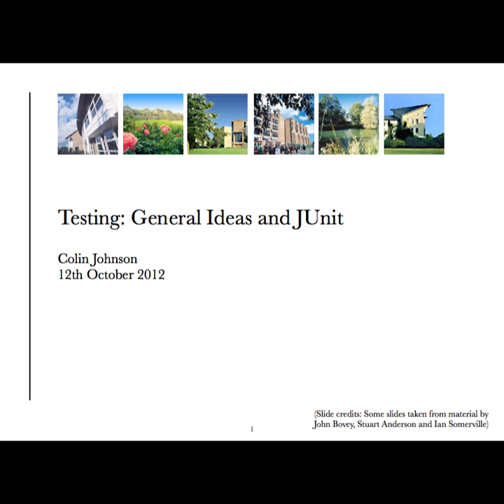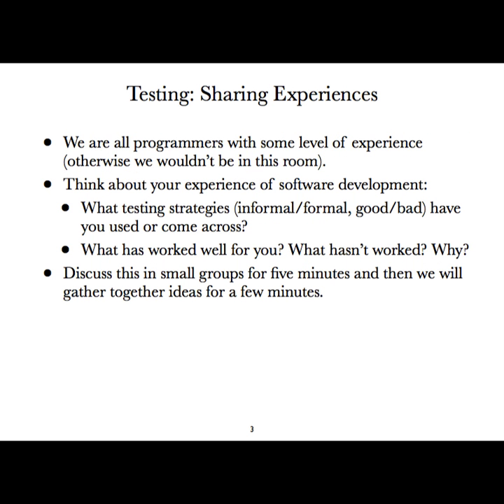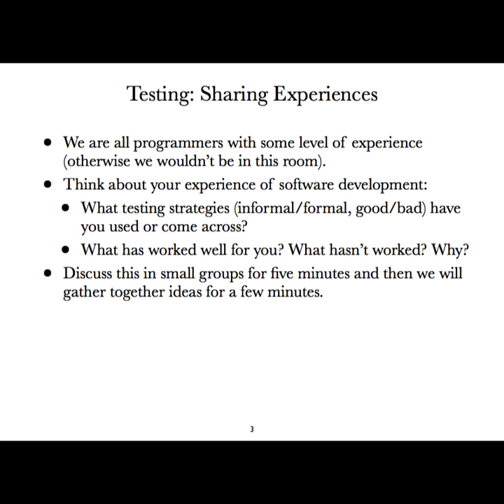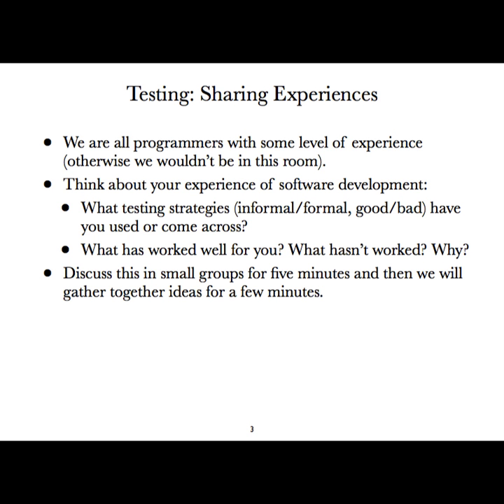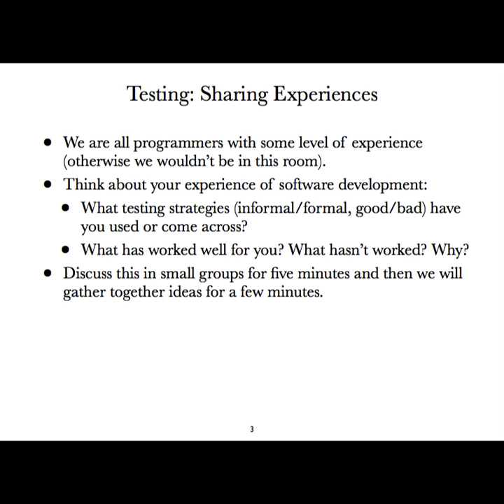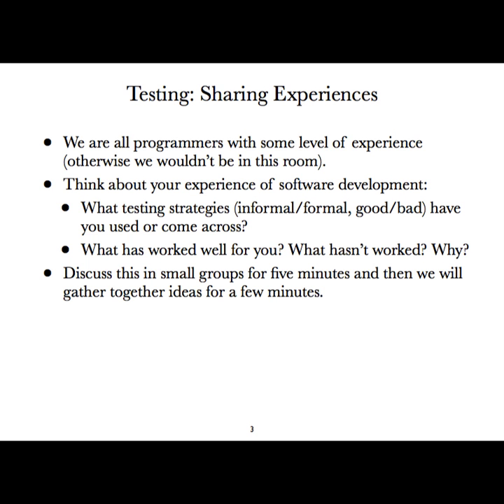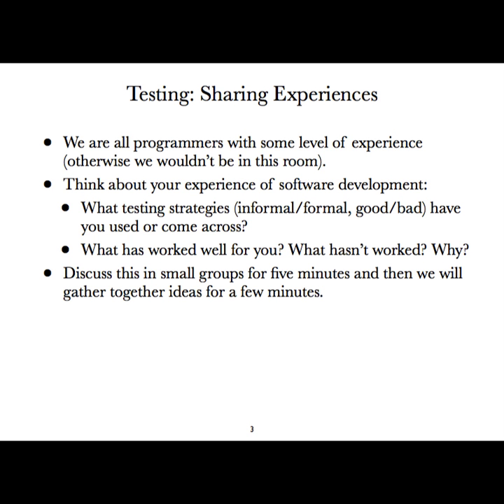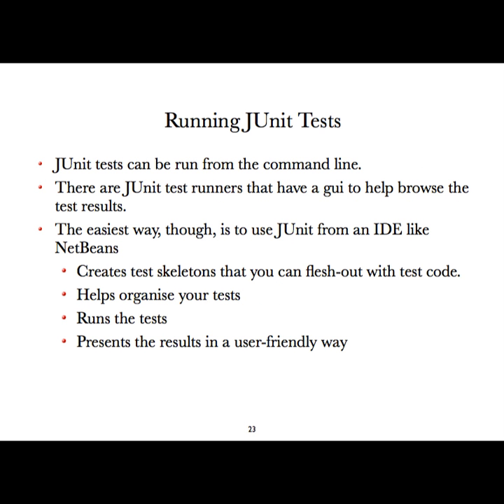CO871 CGJ Lecture 1: Testing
Software testing lecture/discussion, University of Kent, 12th October 2012